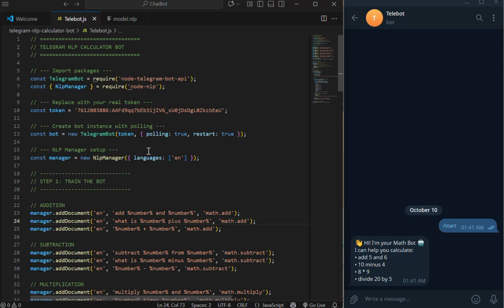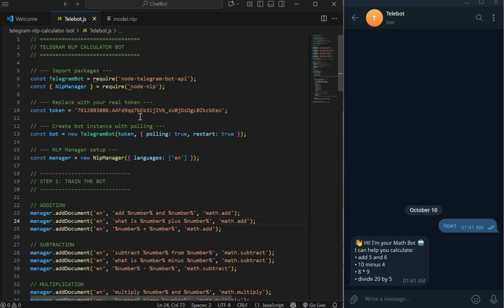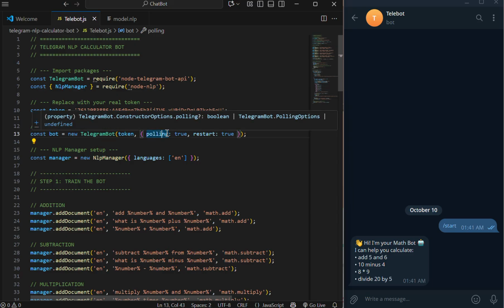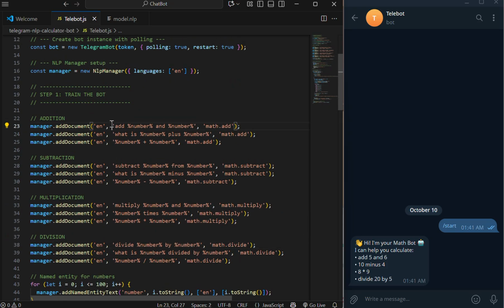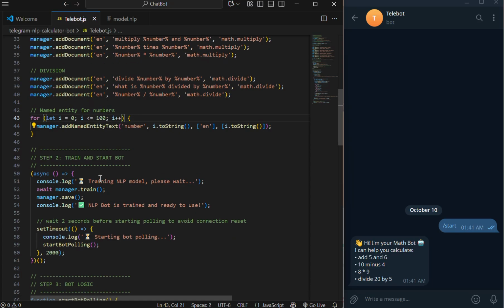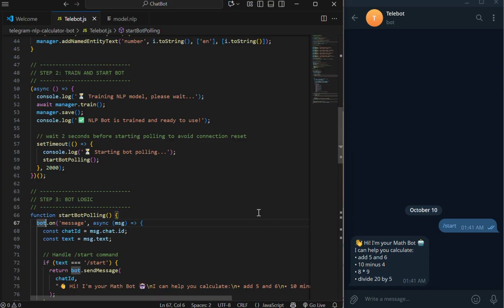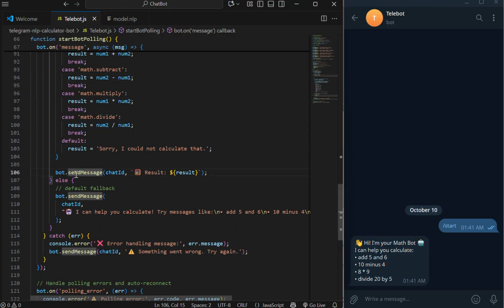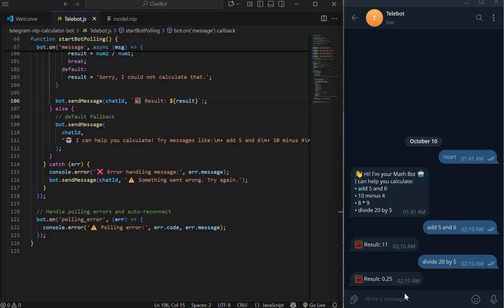Build a Telegram Math Bot with Node.js & NLP – Beginner Friendly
Learn how to create a Telegram bot that solves math problems using Node.js and NLP, step by step!